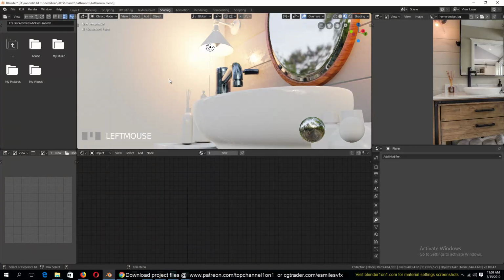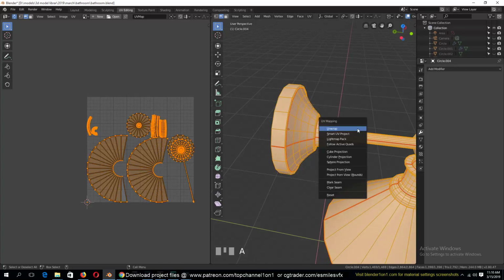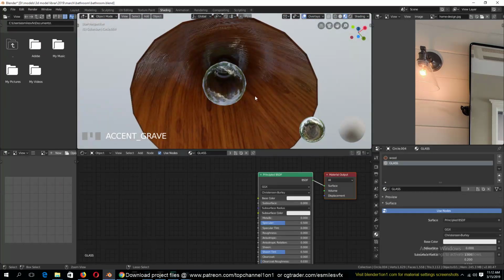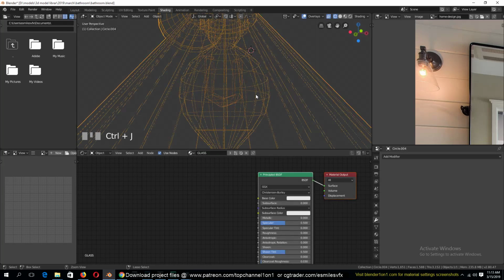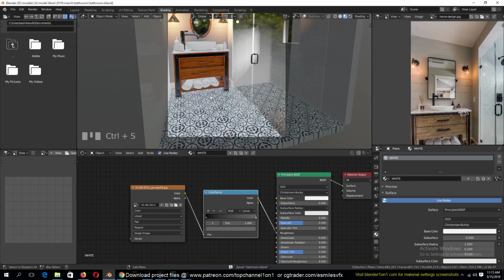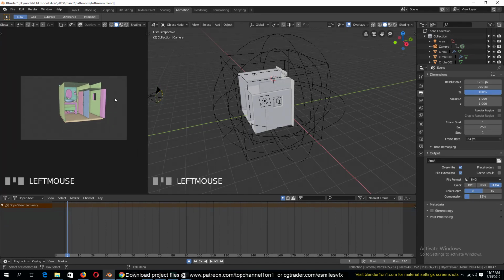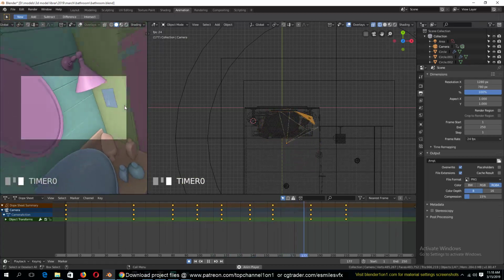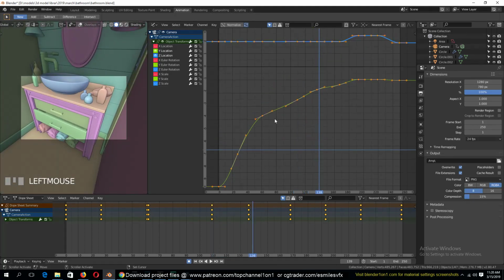making a bathroom in blender 2 8 training series part 9 texturing 2